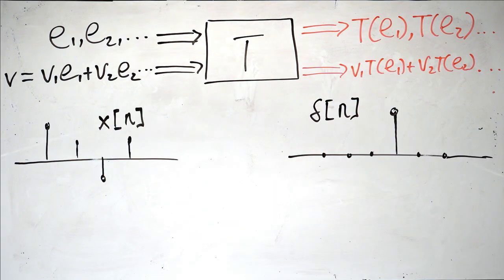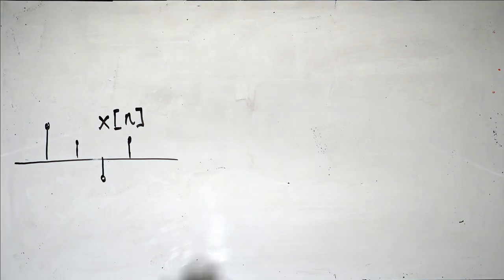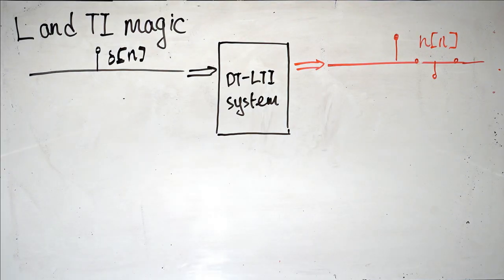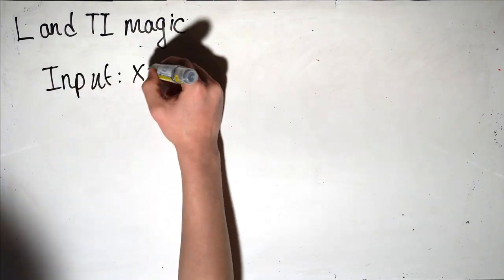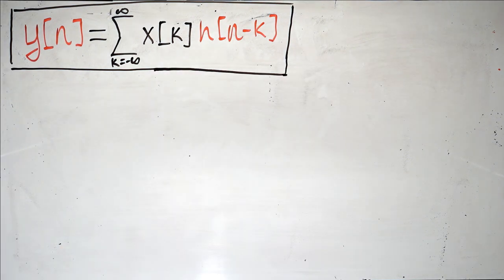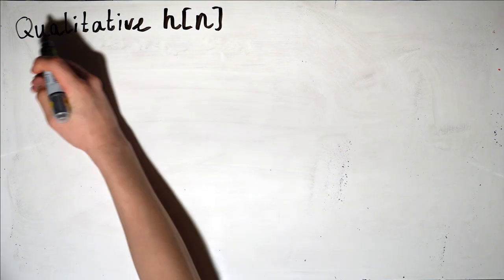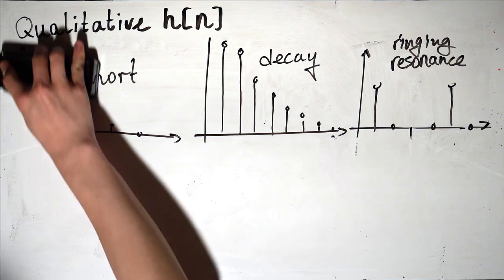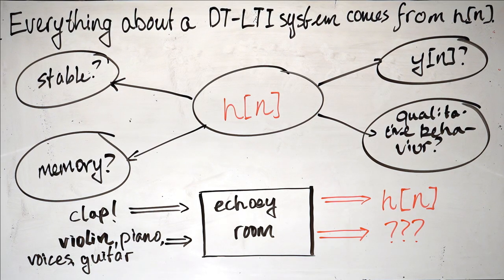Discrete-time linear time-invariant systems (edited)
Edited version of the same video to improve viewability.